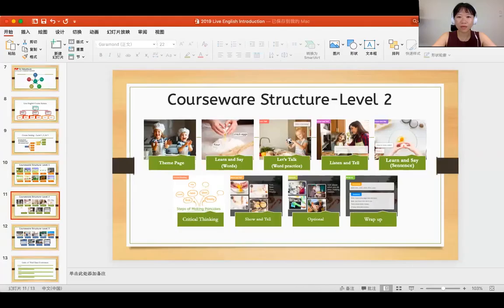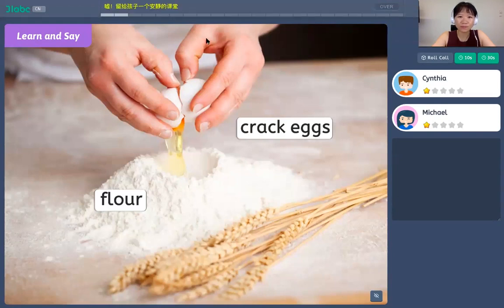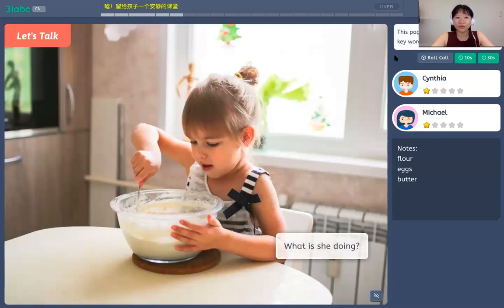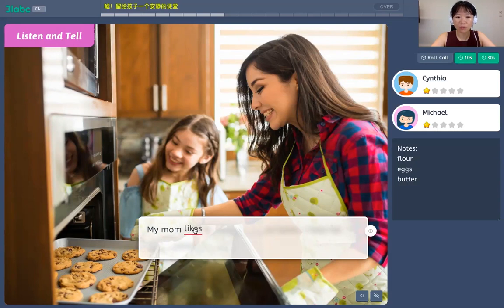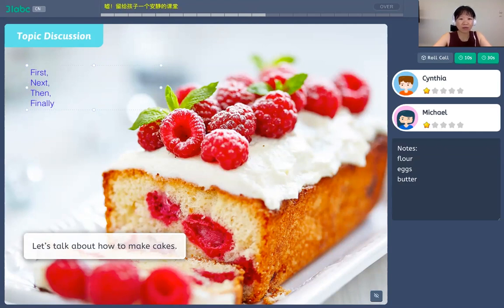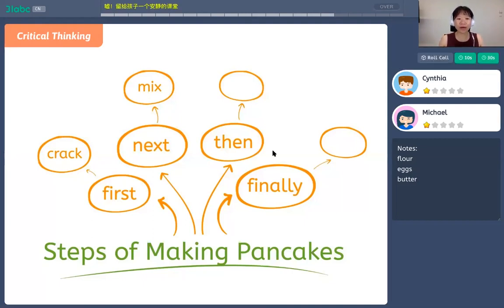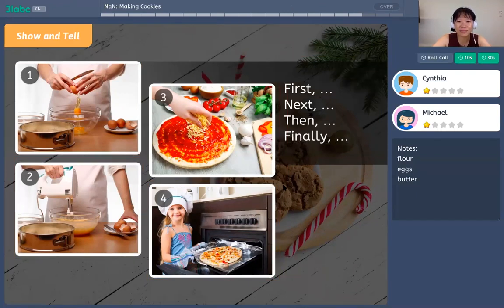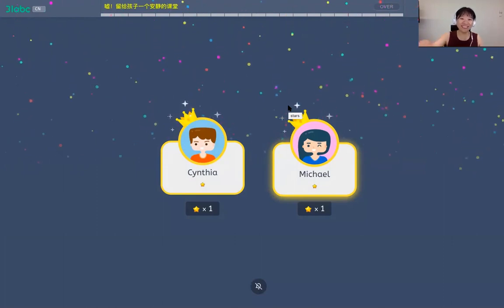Intermediate Level Training Trial Class